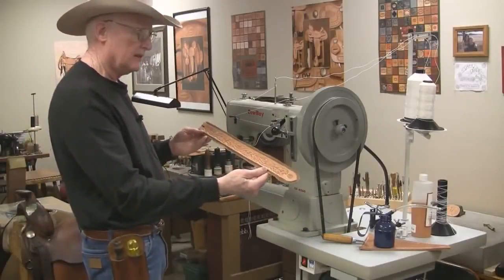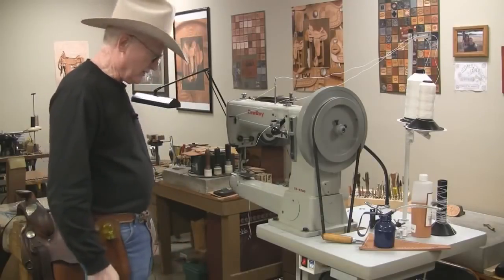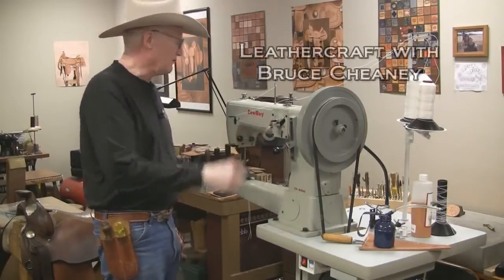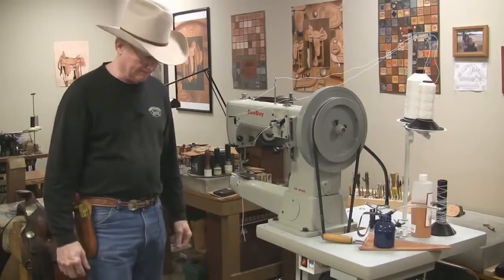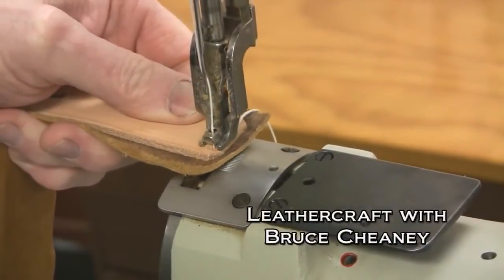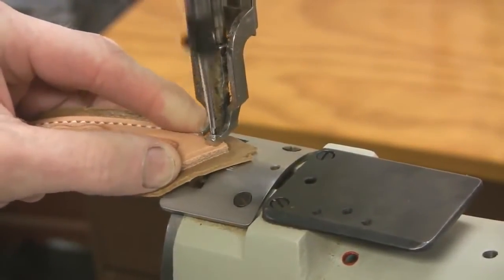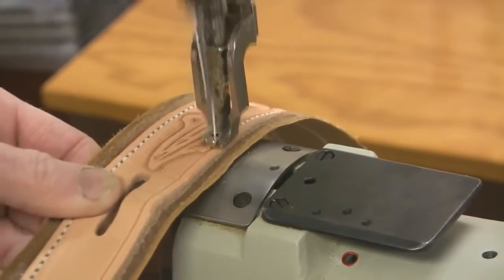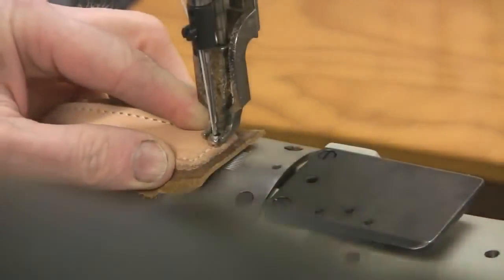Cowboy CB4500 Leather sewing machine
HIGHTEX or COWBOY 4500 leather sewing machine
The Cowboy CB4500 leather sewing machine is our number one selling heavy duty harness stitcher. Ideal for saddles stitching, harness stitching, leather belts, shoes making, leather sofas, furniture upholstery, heavy and light tack, tire covers, nylon webbing and coated materials such as Beta and Biothane webbing.

This video was taken by Mr. Bruce Cheaney, and accomplished saddlemaker and leathercrafter for over 40 years. Mr. Cheaney has constructed saddles for many famous persons throughout the world, as well as professional riders in all 50 states. Mr. Cheaney uses his Cowboy Model CB4500 harness stitcher to construct a variety of leather projects, from chaps to chinks, to belts and billfolds, and also saddles and harness.